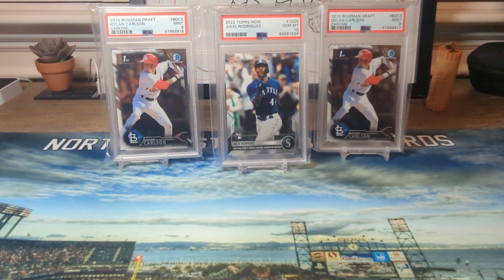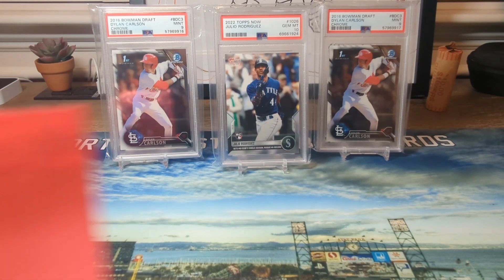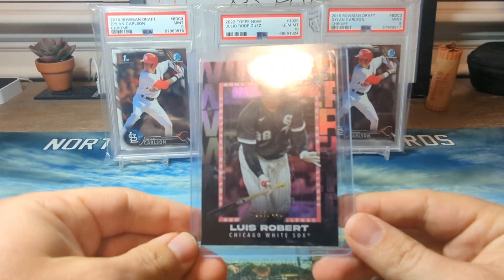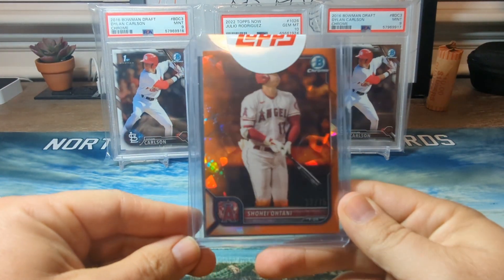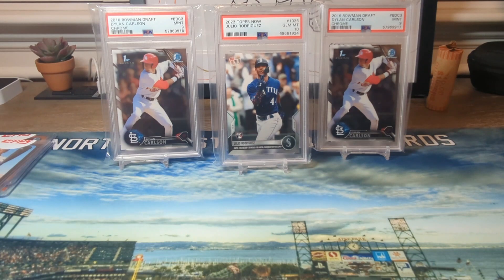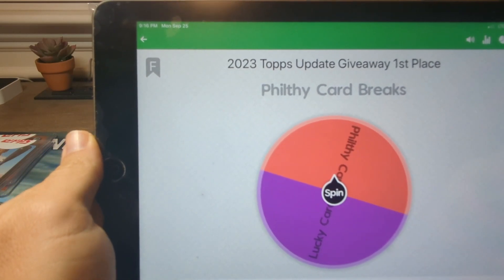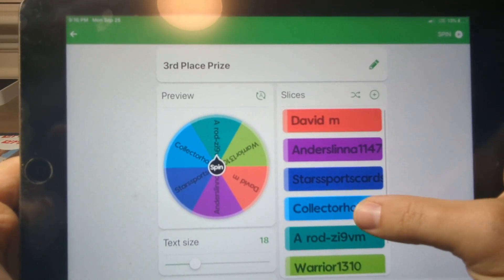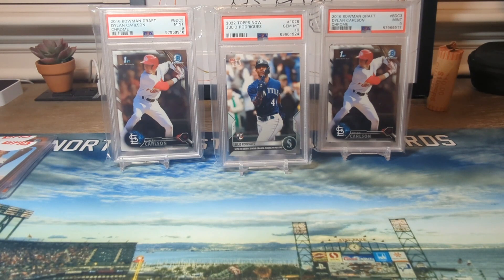What Rookies Are in 2023 Topps Update Giveaway +Topps Replaced Damaged $1 Card with a $500 Card!!!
Plus, must see!!! Topps hooked it up big time with the damaged cards they replaced. ALWAYS send in your damaged cards!